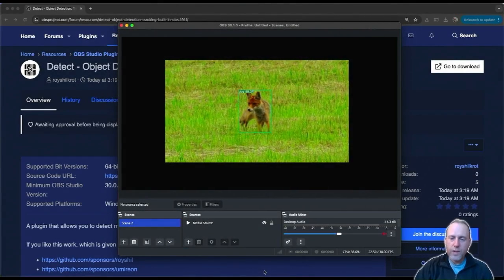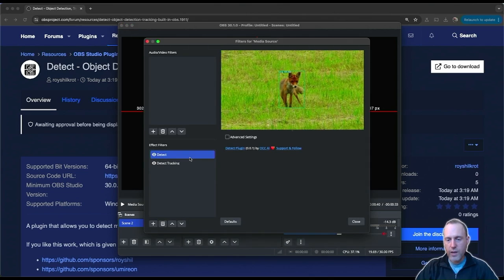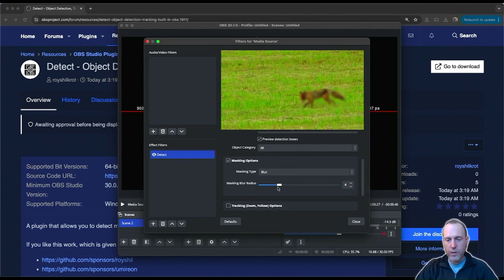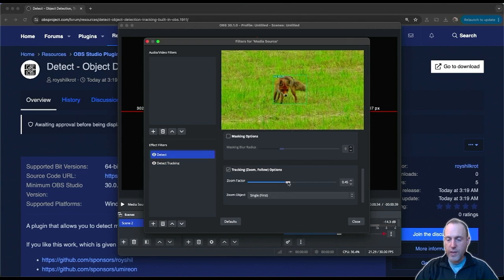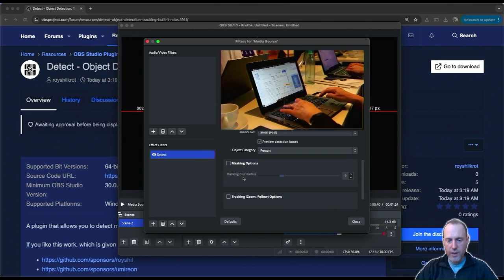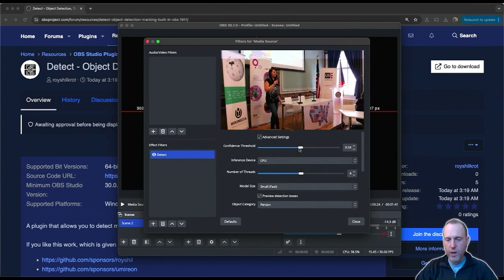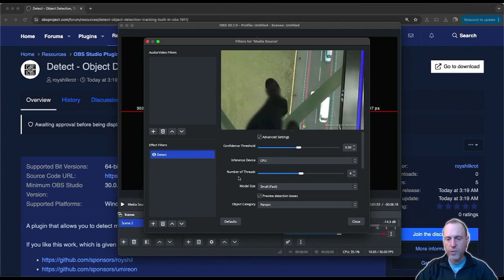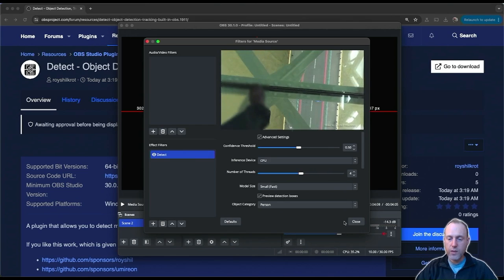Best way to Track or Mask ANY object real-time on OBS [Tutorial]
Pet-cam? Mask out people? Detect got you. Real-time object detection directly on OBS with tracking and masking capabilities.